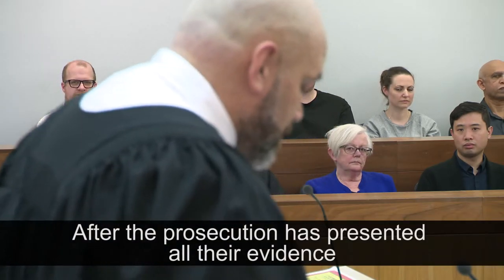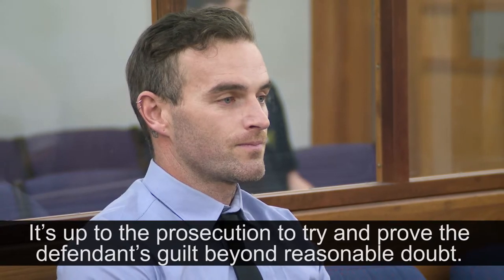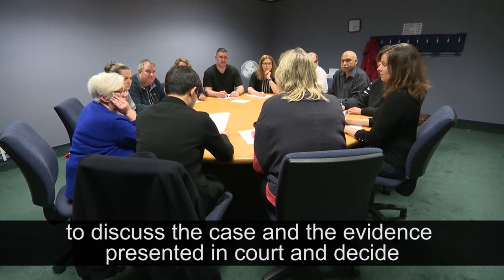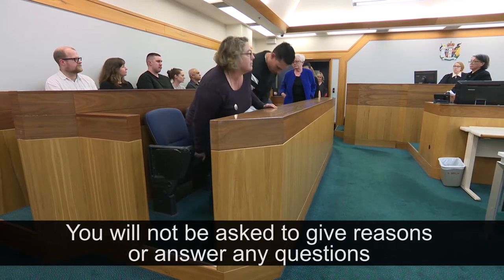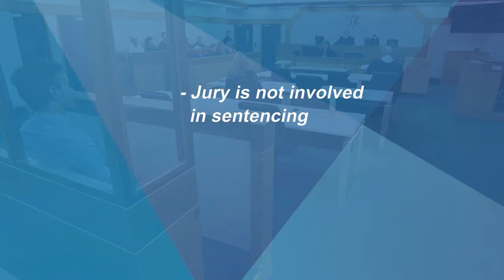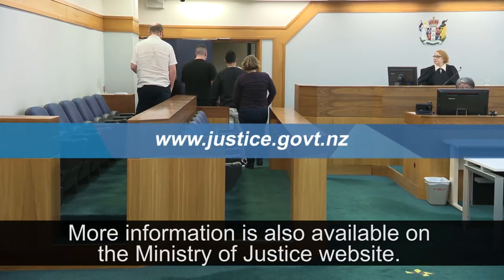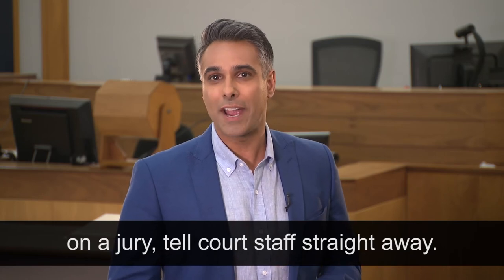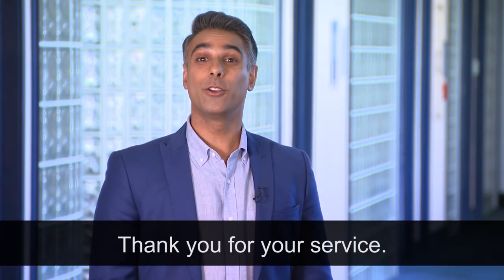How a Jury Trial Works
English - How a Jury Trial Works